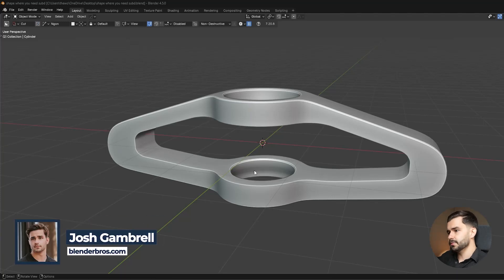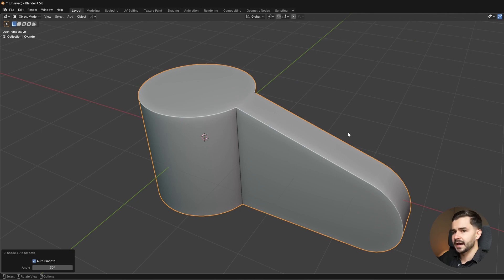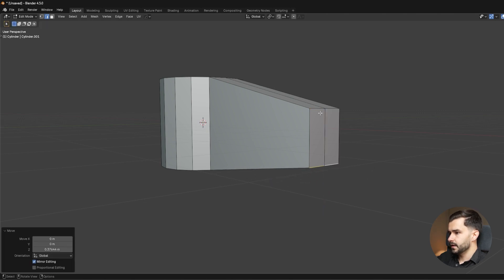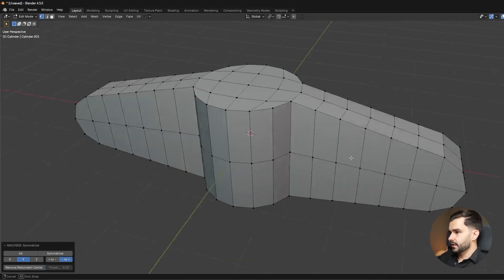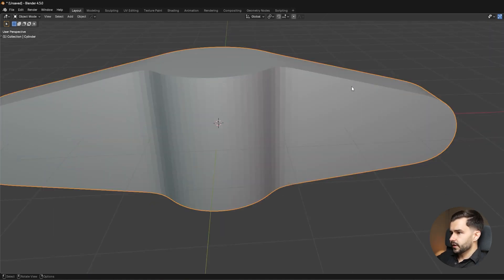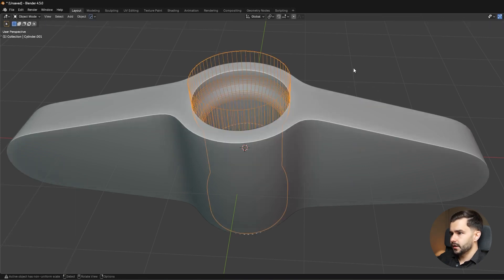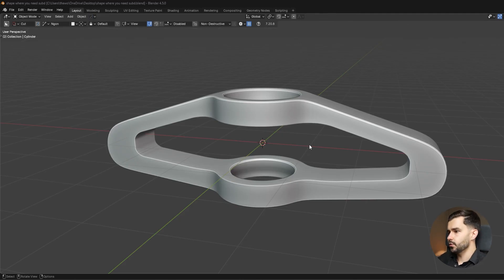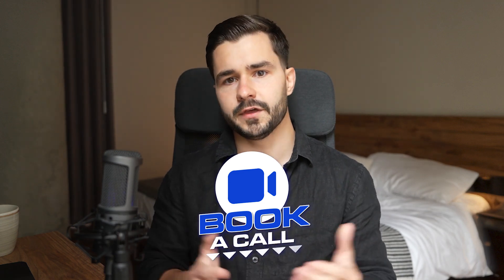This Shape Hates Ngons (Blender Hard Surface Modeling Tutorial)